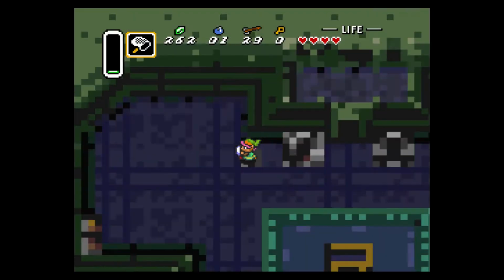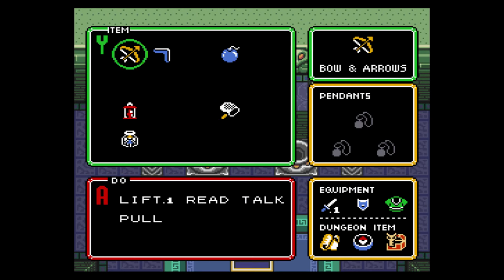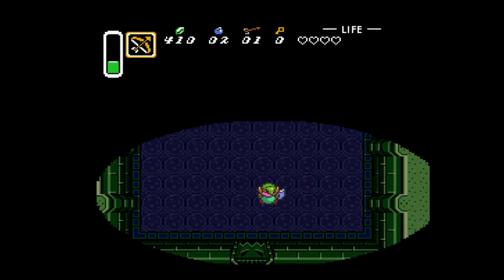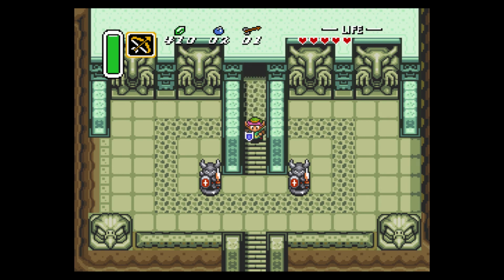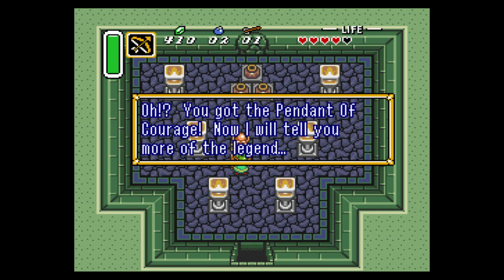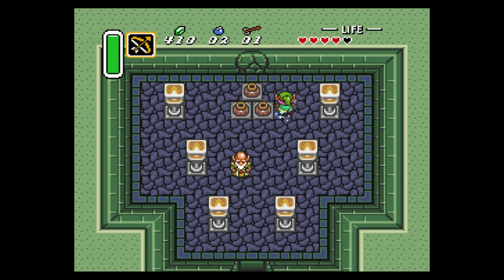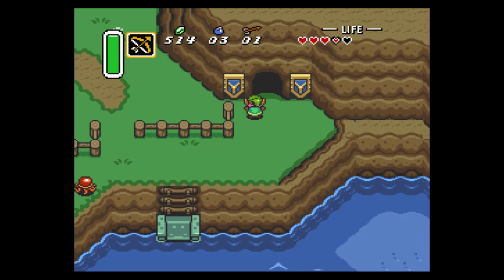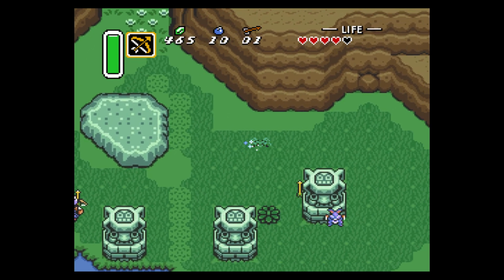Use the Map! (Link to the Past episode 4)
Super Jeff and Skeleton N continue their trek through Zelda: A Link to the Past and get through the first dungeon! But now that the Eastern Palace has been defeated, can N handle the next challenge?